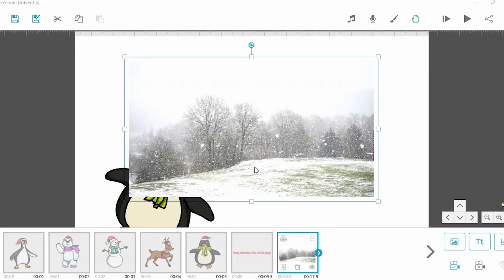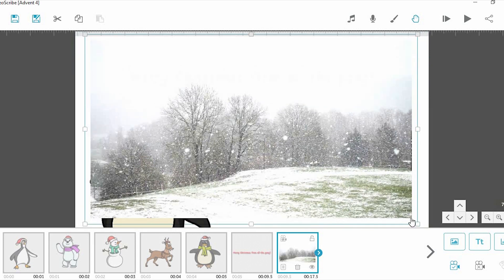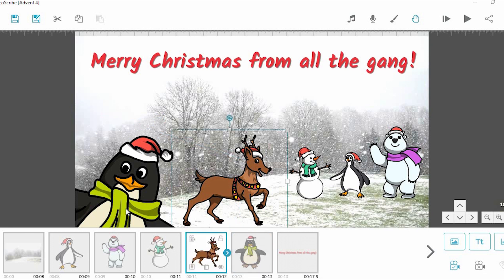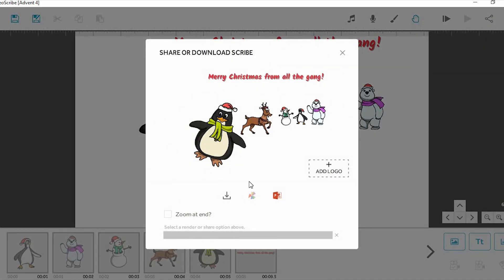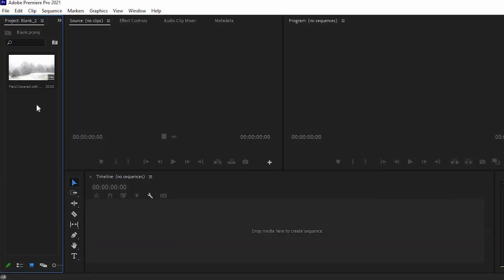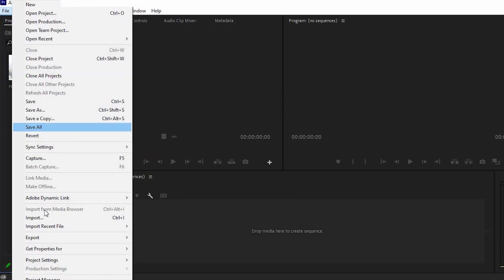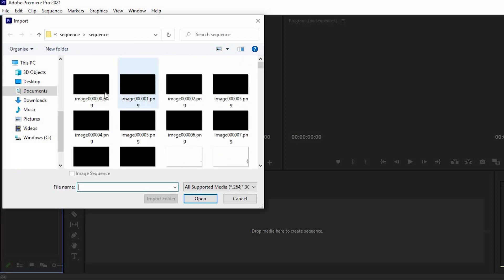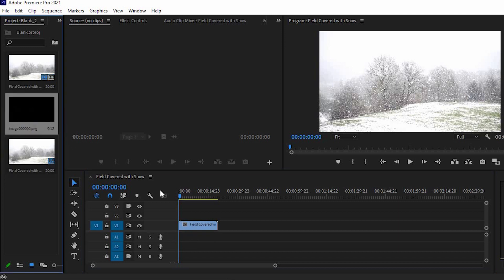Advent Calendar Day 4 Tutorial: How to combine VideoScribe animation and video clips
Today we're showing you how to easily add VideoScribe animations over the top of your existing video clips - in this case a beautiful snowy scene.

Have you tried this effect?